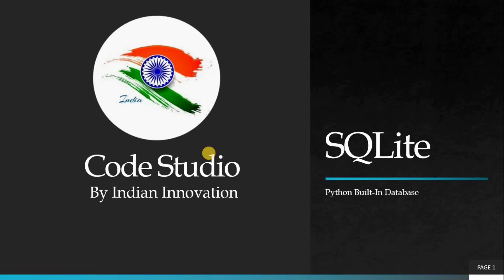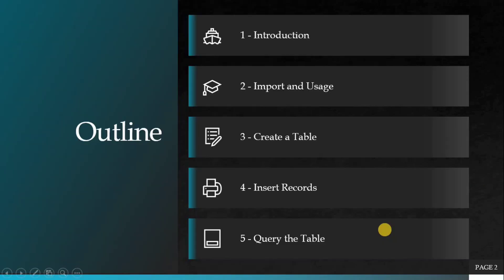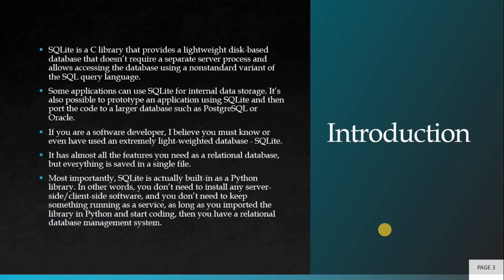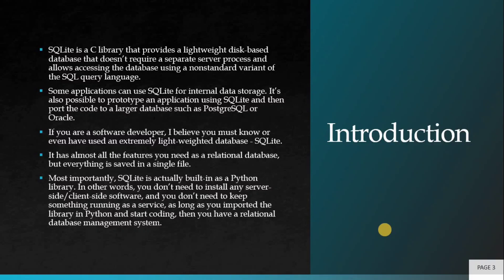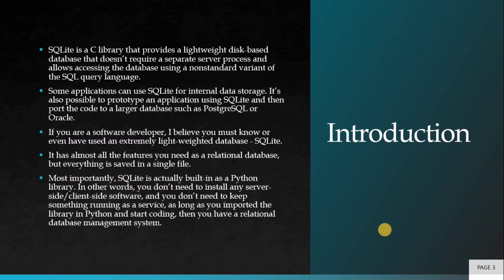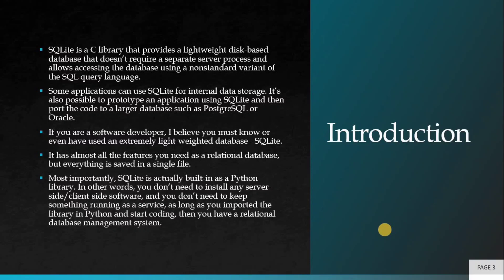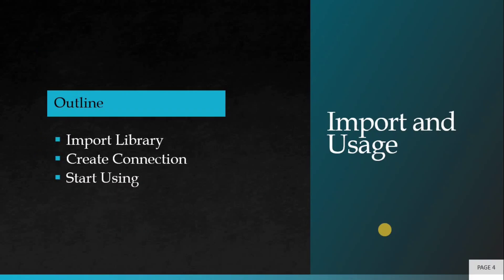What is SQLite Database | SQLite Introduction | Python Built-In Database - I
Introduction - Python Built-In Database - SQLite.